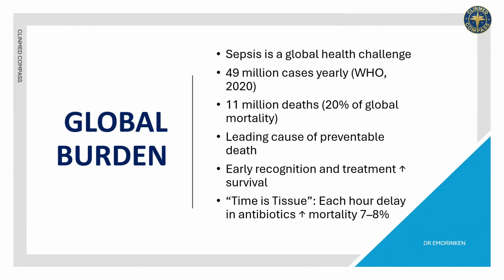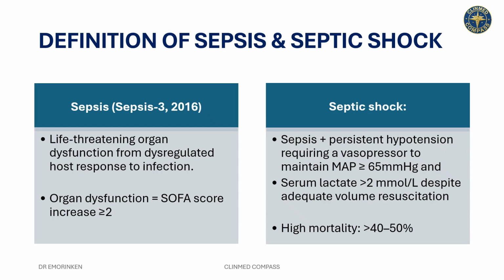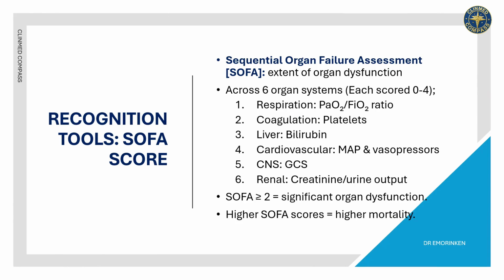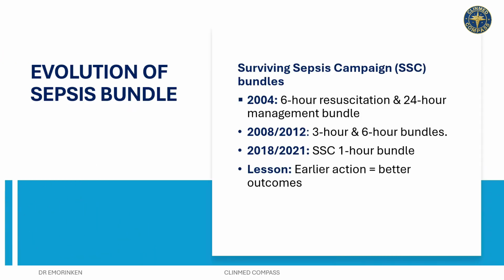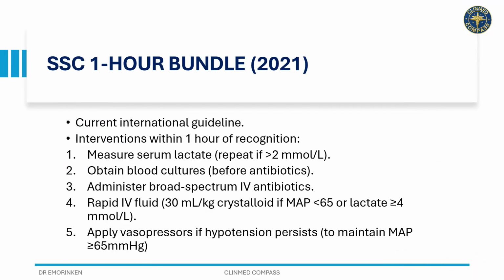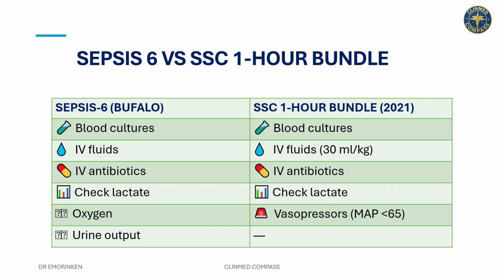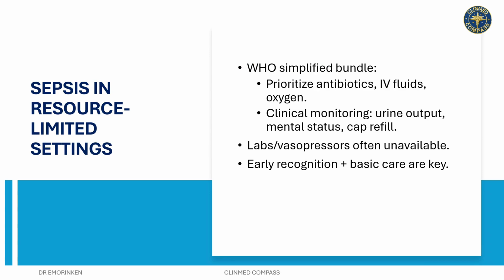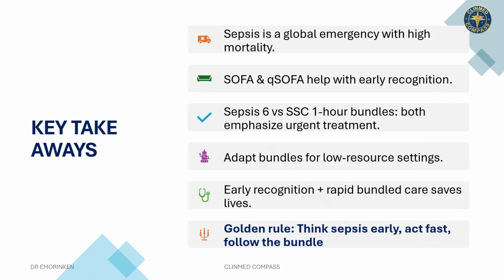Sepsis Recognition and Bundled Care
Sepsis is a global medical emergency. Every year, millions are affected worldwide, with high mortality rates if recognition and treatment are delayed. This lecture, “Sepsis Recognition and Bundled Care,” provides a comprehensive, academic review of how to identify sepsis early and apply evidence-based interventions that save lives.

🔍 What you will learn in this video:

- Definition of Sepsis & Septic Shock (Sepsis-3)
- Diagnostic tools: SOFA and qSOFA scores
- Comparison of UK Sepsis-6 vs International SSC 1-Hour Bundle
- Pathophysiology and rationale behind interventions
- Adaptations for resource-limited settings
- Challenges, advances, and future directions in sepsis care
- Key Takeaway: Early recognition and rapid bundle-based treatment are critical. Time is Tissue.

- Final-year medical students preparing for exams
- Postgraduate resident doctors in internal medicine and emergency medicine
- Clinicians seeking structured refresher lectures
- Anyone interested in understanding sepsis management

Drop your questions in the comments - we respond to all!